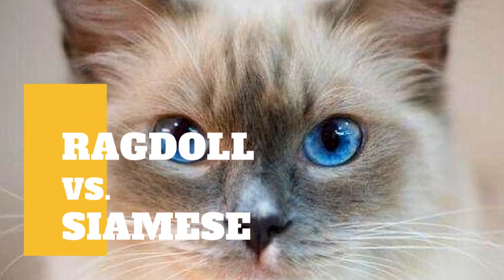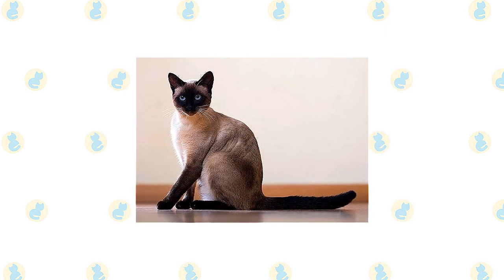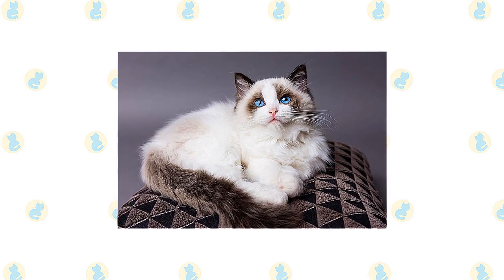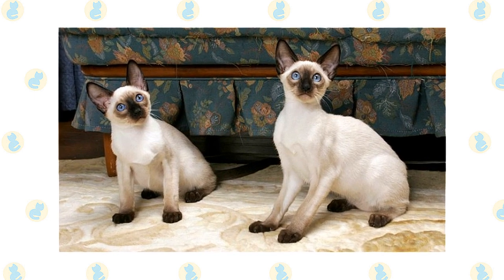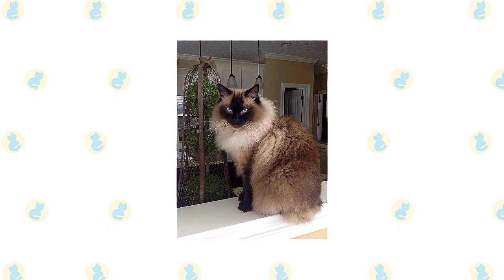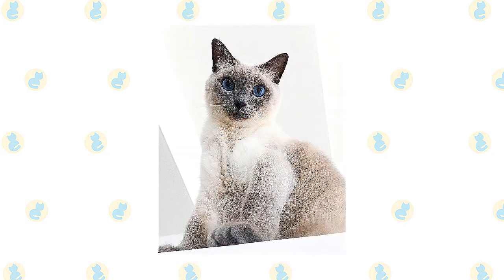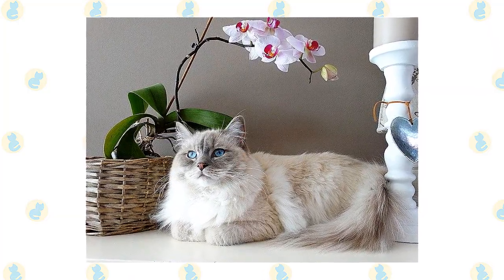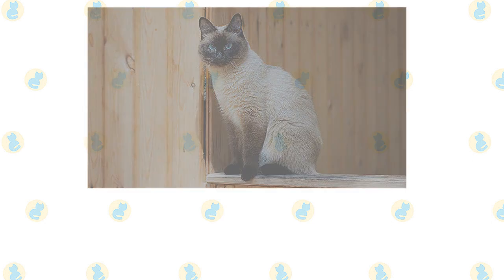Ragdoll Cat VS. Siamese Cat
Ragdolls stand out for their large size, semi-long coat in a pointed pattern, and sparkling blue eyes. They are among the largest of the domesticated cats, with some males weighing in at 20 pounds or more. A Ragdoll has a light-colored body with a darker face, legs, tail, and ears. He comes in three patterns: mitted and bicolor, both of which have white, and colorpoint, which has no white. Ragdolls don’t reach their full size and coat development until they are three to four years old.

What the Siamese looks like depends on the breed standard of each particular organization. Most cat associations call for the Siamese to have a svelte but muscular body with long lines. The wedge-shaped head is long and tapering from the narrow point of the nose outward to the tips of the ears, forming a triangle. The unusually large ears are wide at the base, pointed at the tip, giving them the same triangular shape as the head. The body is often described as tubular and is supported by long, slim legs, with the hind legs higher than the front legs. The Siamese walks on small, dainty, oval paws and swishes a long, thin tail that tapers to a fine point.

Unlike many cats, Ragdolls are notable for collapsing into the arms of anyone who holds them, even if they are cradled on their back. They love their people, greeting them at the door, following them around the house, and leaping into a lap or snuggling in bed whenever given the chance. They often learn to come when called or to retrieve toys that are thrown for them. The word most often used to describe them is docile, but that doesn’t mean they are inactive. They like to play with toys and enter into any family activities.

The most important thing to know about Siamese is they are talkative and opinionated. They will tell you exactly what they think, in a loud, raspy voice, and they expect you to pay attention and act on their advice. Siamese cats are extremely fond of their people. They like to be “helpful” and will follow you around and supervise your every move. When you are sitting down, a Siamese will be in your lap, and at night he will be in bed with you, probably under the covers with his head on the pillow.

Do not get a Siamese if living with a chatty busybody would drive you insane. On the other hand, if you enjoy having someone to talk to throughout the day, the Siamese can be your best friend. Just be sure you have time to spend with this demanding and social cat. Siamese does not like being left alone for long periods, and if you work during the day it can be smart to get two of them so they can keep each other company.

The Siamese is highly intelligent, agile, athletic, and loves to play. Keep his busy brain active with puzzle toys and his body exercised with teaser toys he can chase and a big cat tree he can climb. Never leave him without any form of entertainment, or you will likely come home to find that he has reprogrammed your DVR to record only nature shows or at the very least decided your toilet paper rolls and tissue boxes look better empty. Choose a Siamese cat if you look forward to spending time with and interacting with your cat.